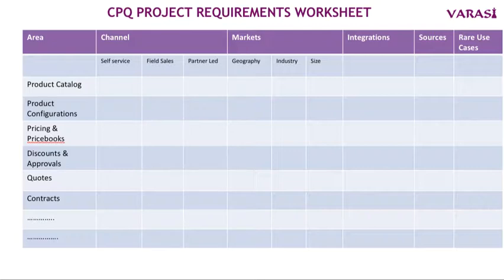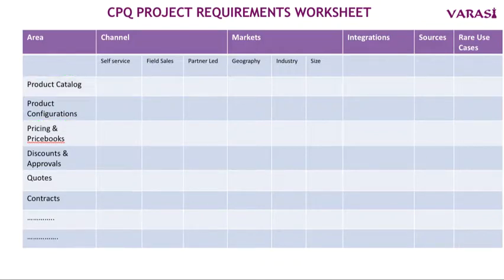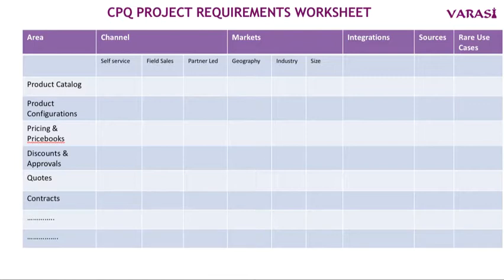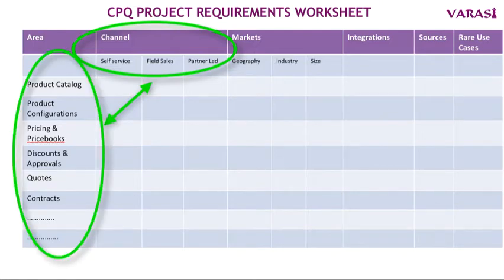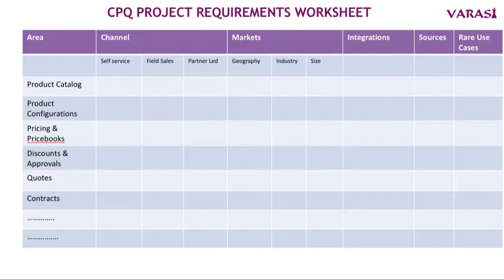CPQ 4 - Project Requirements Worksheet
A sample requirements template for our Salesforce CPQ projects.